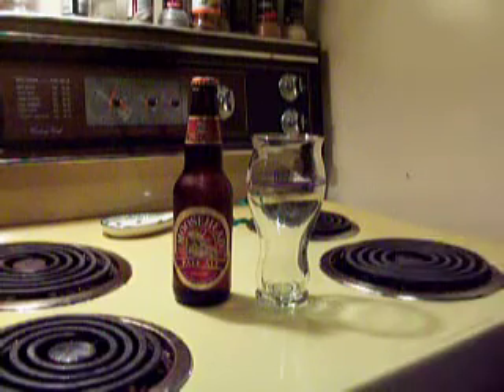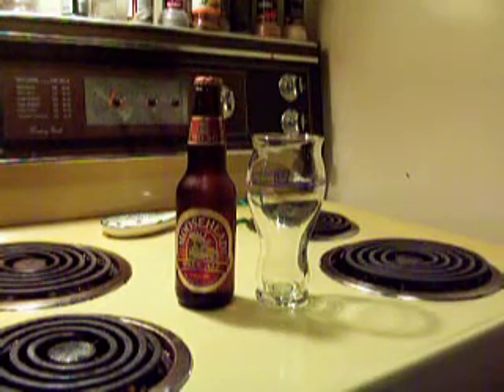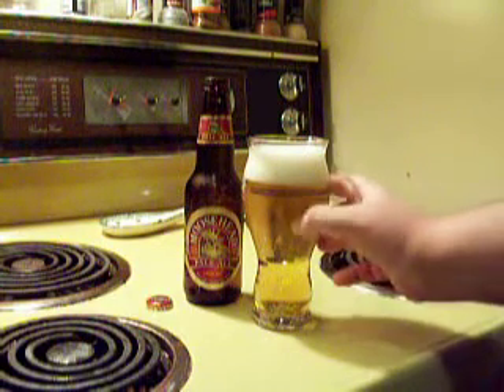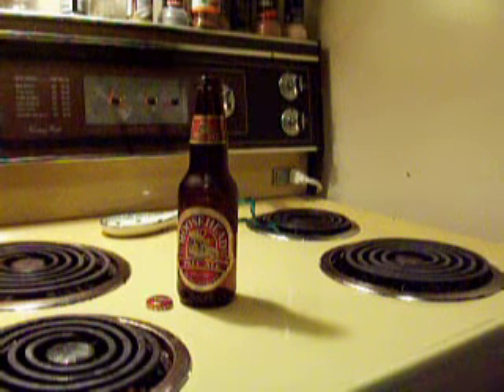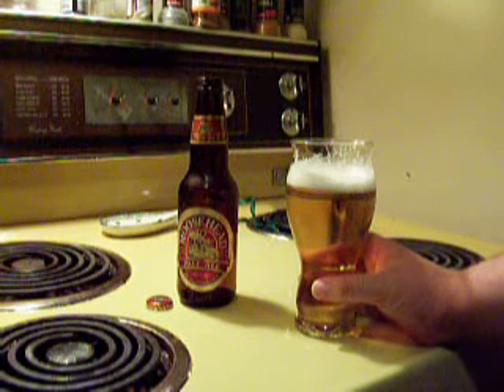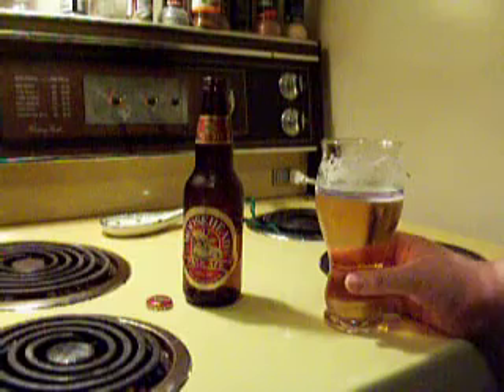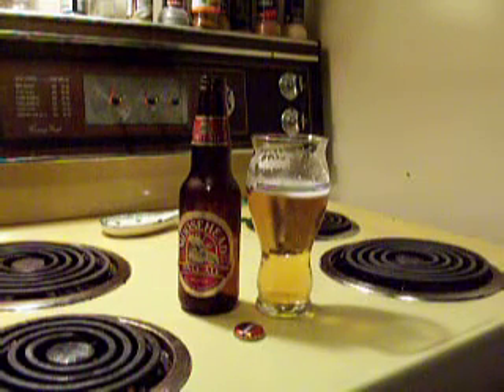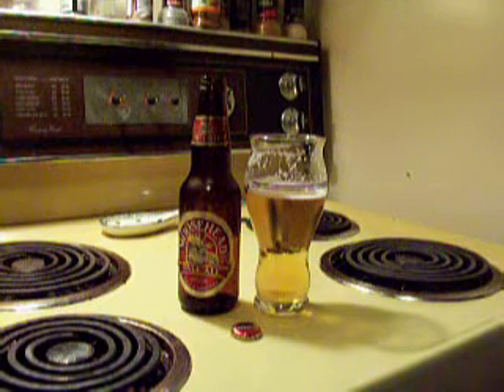Moosehead Pale Ale #2 - Maxwell Starr's Beer Review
Decent Macro Brew. 5%abv